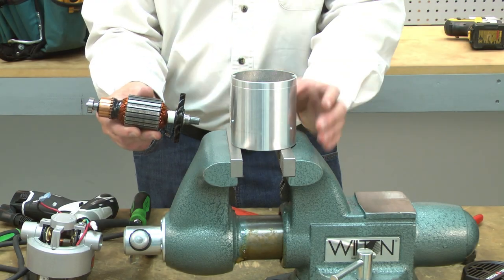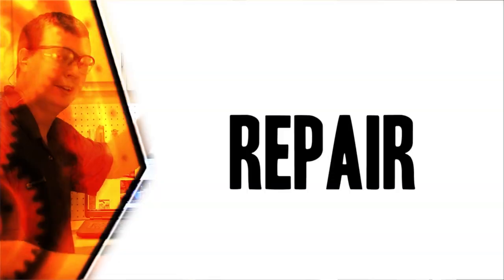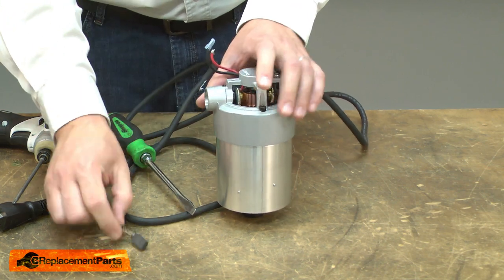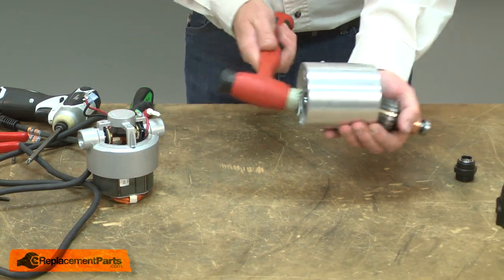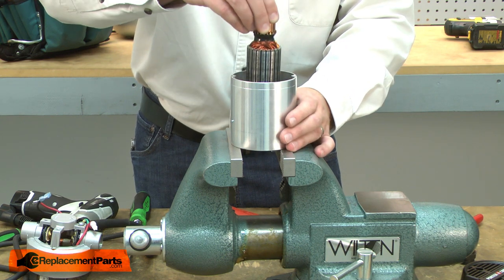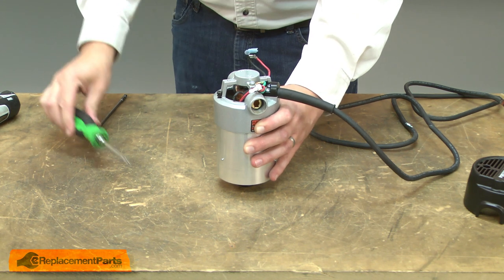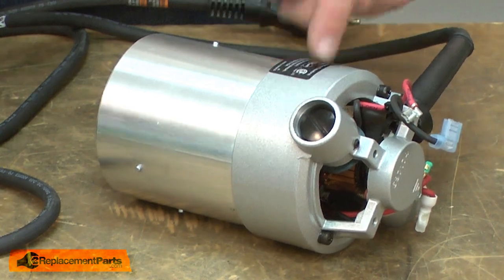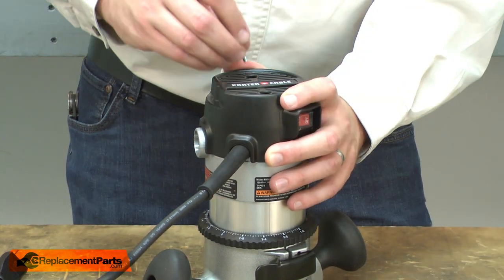Porter Cable Router Repair - Replacing the Armature (Porter Cable Part # 903660)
Do you need a replacement Armature for your Router? eReplacementParts.com has thousands of replacement parts for a variety of Power Tools, Outdoor Power Equipment, and Appliances. To purchase the part shown in this video (Part # 903660), click the link here:

The information in this video is specific to Porter Cable and Black & Decker Routers. The replacement process for different brands may differ slightly from the one you see in this video. To find more Router repair videos, check out our Power Tool Repair playlist

If you need a replacement Armature for a different model number Router, simply enter your Router’s model number on our homepage here:

Not sure where to find your model number? No problem. You can find tips for locating your Router’s model number on our website here:

Replacing the Armature can help solve the following issues you may be having with your Router:
1. Armature Will Not Spin
2. Armature Worn
3. Router Short Circuiting
4. Excessive Sparking
5. Smoke or Burning Smell

Here are a list of the tools required for this repair:
• Torx driver
• Long-nosed pliers
• Large screwdriver
• Phillip’s screwdriver
• Impact wrench
• Socket set
• Rubber mallet
• Bearing puller
• Bench vise

At eReplacementParts.com, we think that Fixing Things Makes Sense! That’s why we’re committed to providing you with high-quality parts quickly and easily, and helping you save time and money on your repair. We only sell Original Equipment Manufacturer (OEM) parts, so you know that the part you order will be compatible with your Router. We also provide Same-Day shipping, so your manufacturer-approved part will arrive FAST!

For more info on our shipping or return policy, or to speak with a customer service representative, visit our